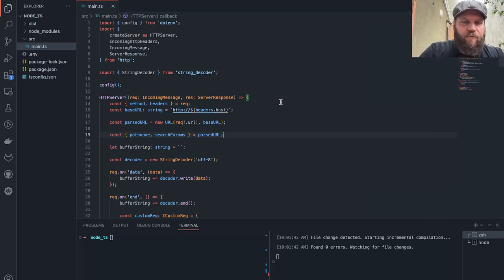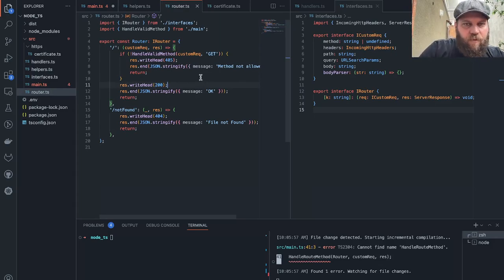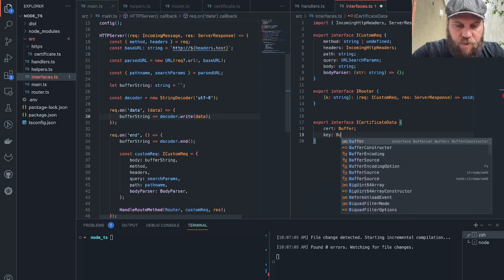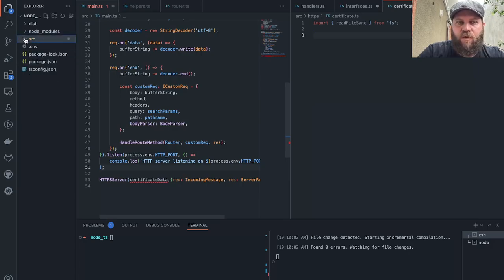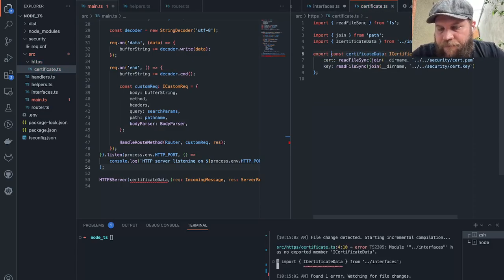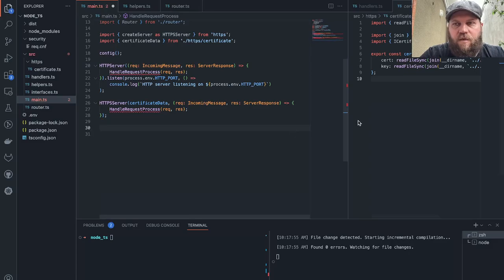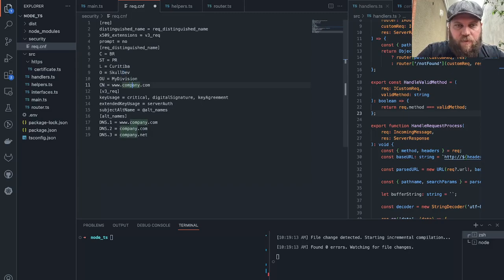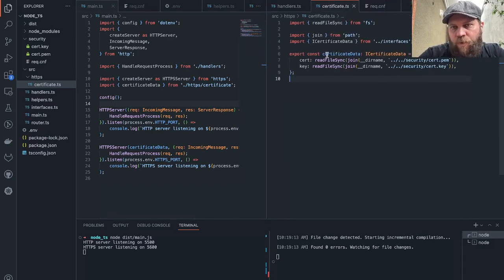Nodejs Overview - HTTPS Native Server Creation, openssl self-signed certificate, module refactoring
This video covers the refactoring and splitting of main server block model, the creation of a single request handler, creation of self signed certificate using openssl with a req.cnf file, and the subsequent Nodejs HTTPS Native server creation and testing.

Follow me on Github: AdrianoHeller